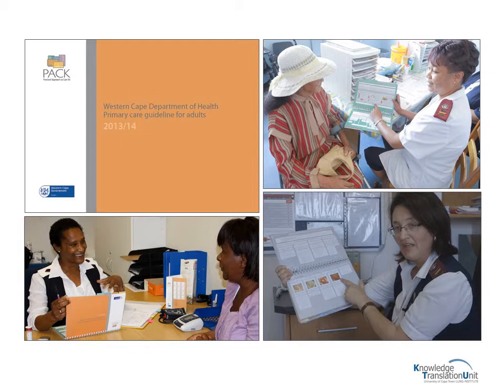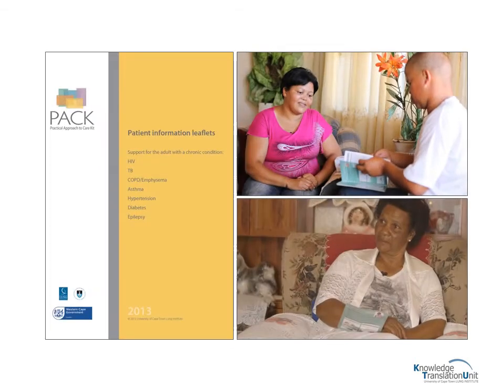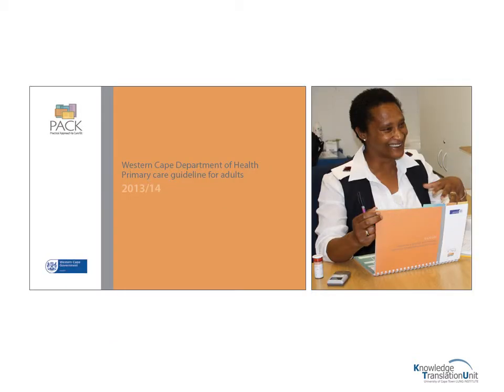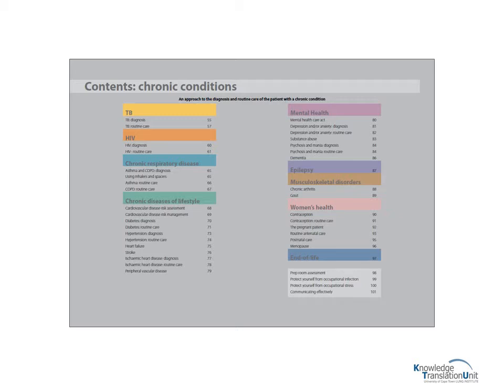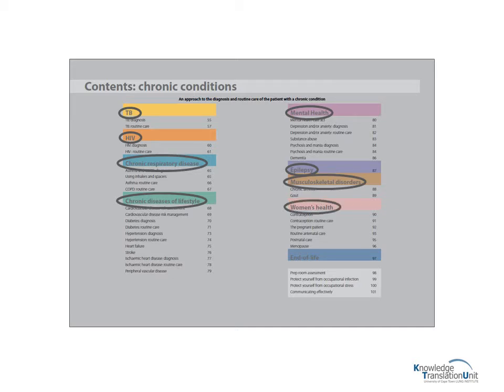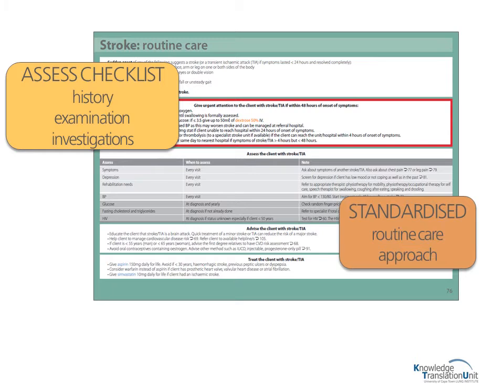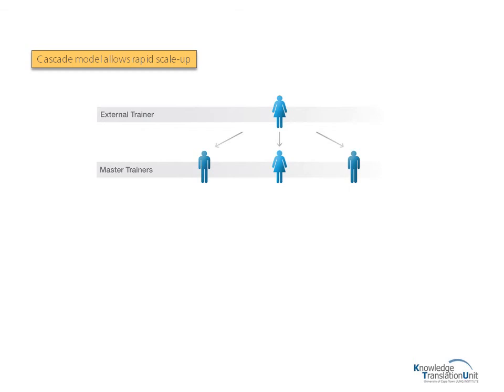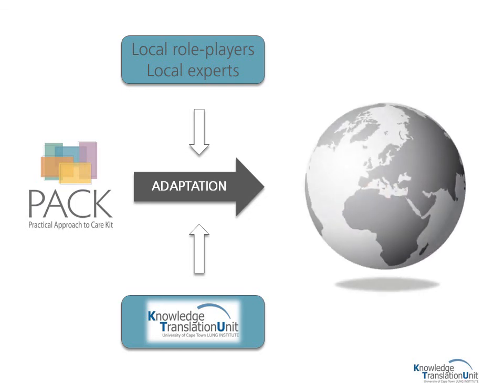PACK Practical Approach to Care Kit - slidecast